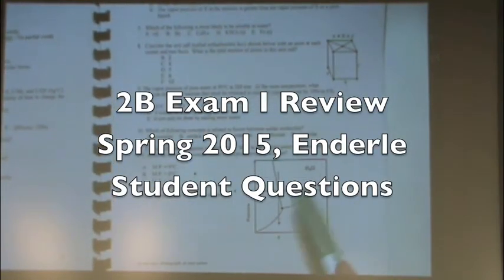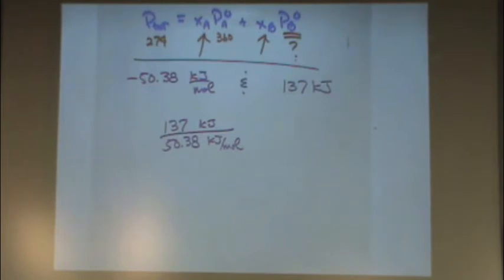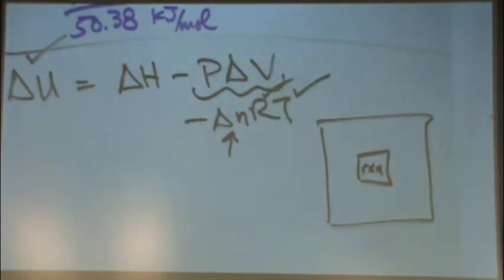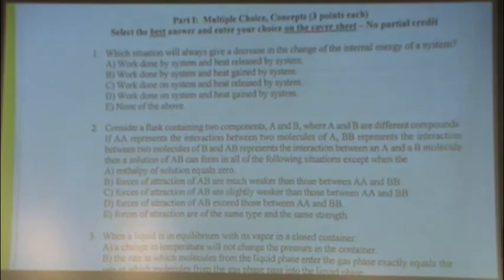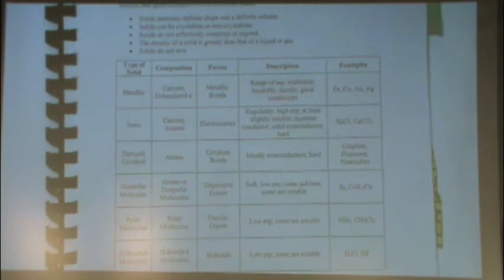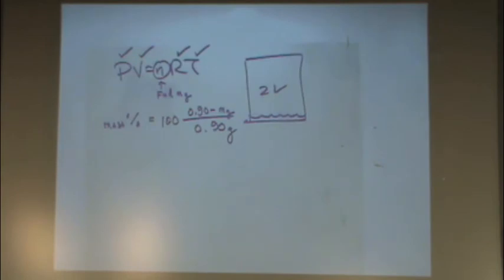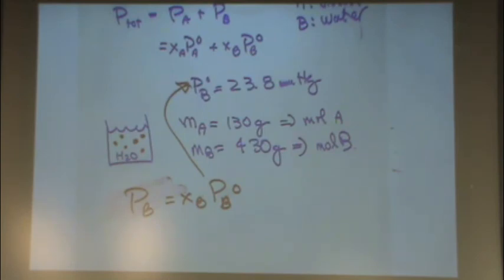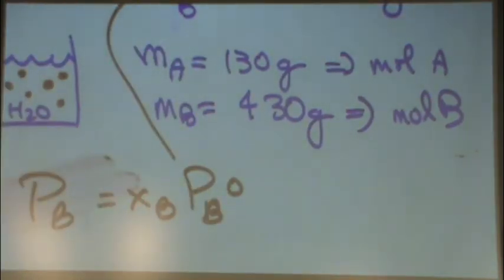2B Exam I Review S15 2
Content for exams may change for different quarters or instructors. Check with your current instructor for details.